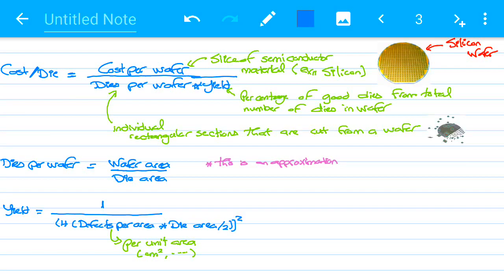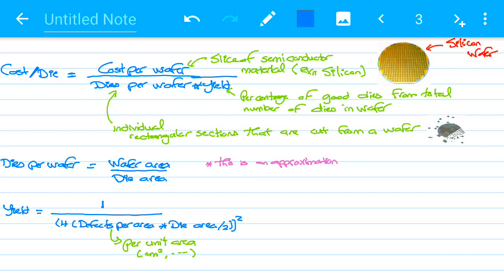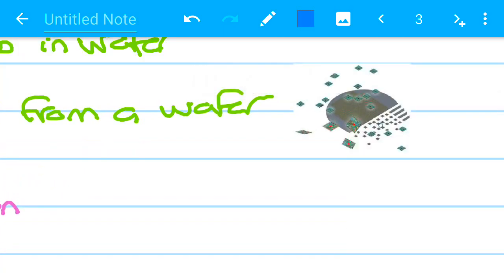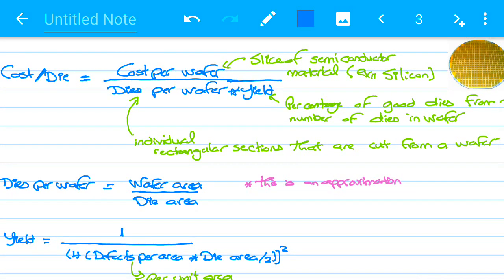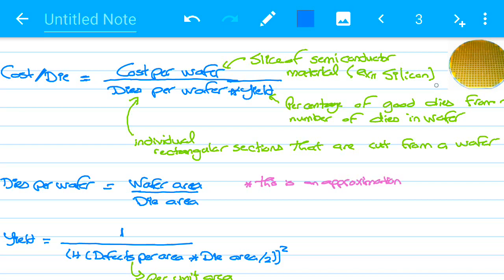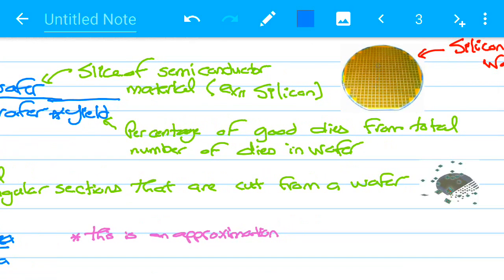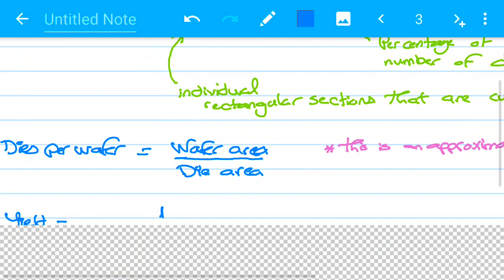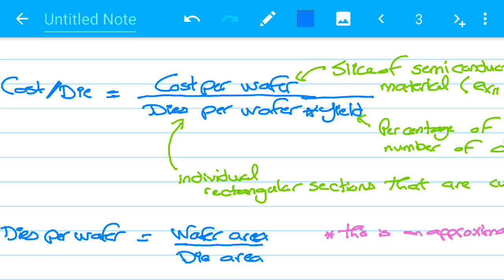Tutorial 1(Part 1: Integrated Circuit Cost Demonstration)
Demonstrating simply the Integrated Circuit Cost as in Chapter 1.

Book: MK Computer Organization and Design 5th Edition.
Professor: Dr. Mahmoud Allam
Teaching Assistant: Ahmed Mosharafa